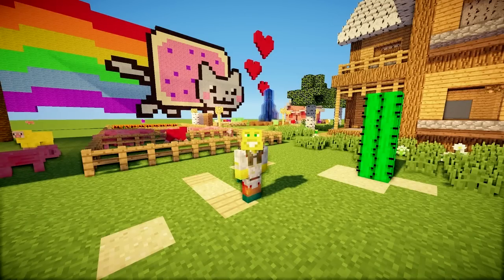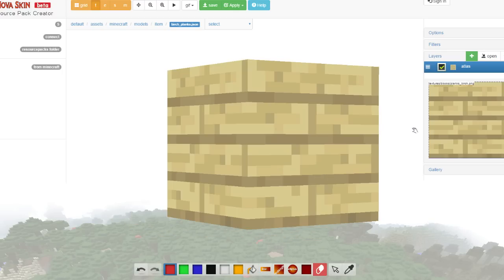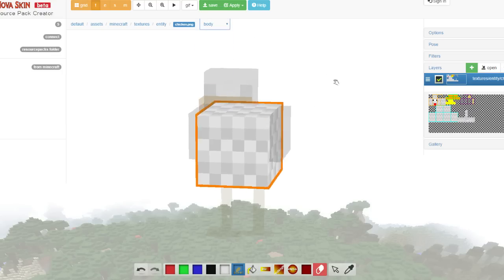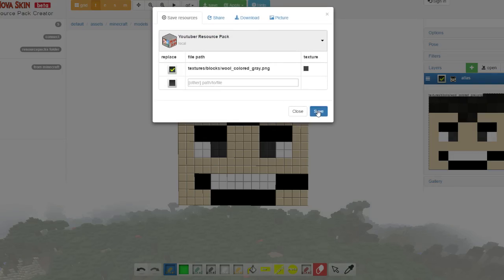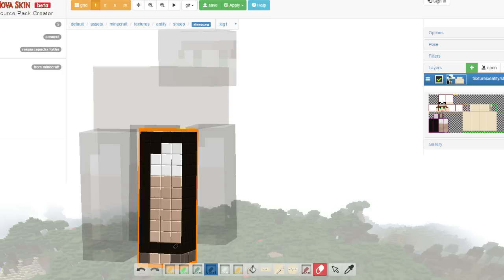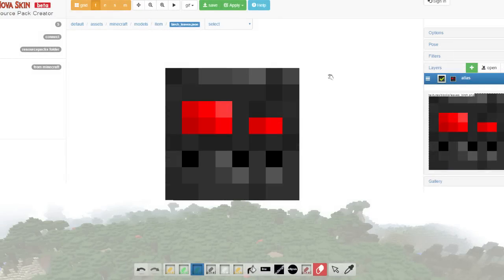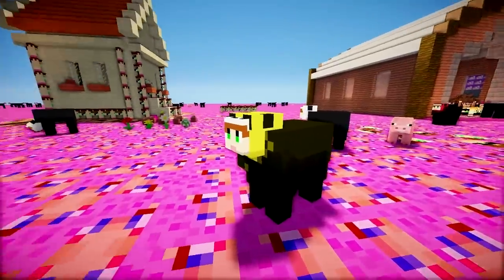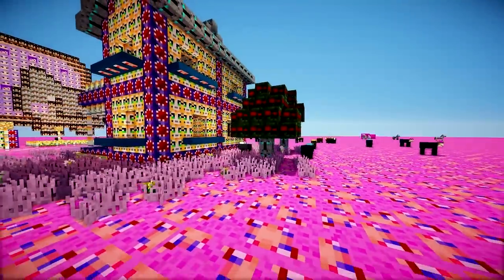Weird Youtuber Animals! | Youtuber Resource Pack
We are back with another weird resource pack video! this time we make ourselves some youtuber animals xD

Outro Song!:
Tall Ships - Best Ever (Draper Remix)